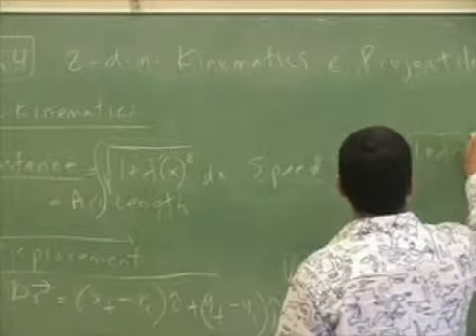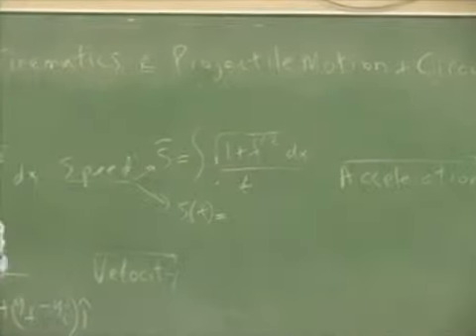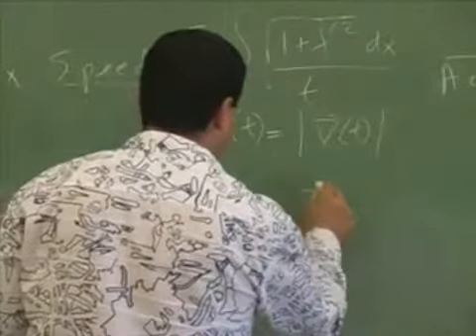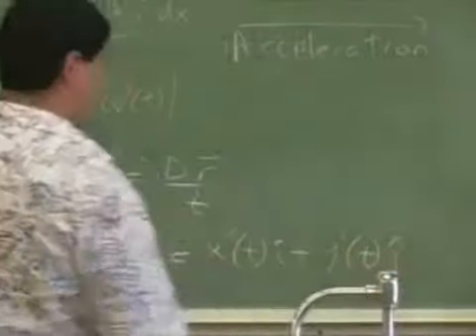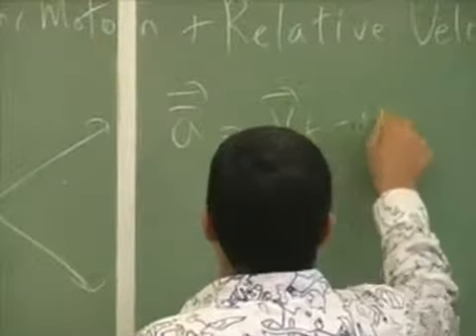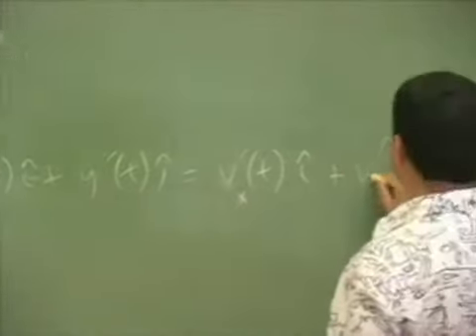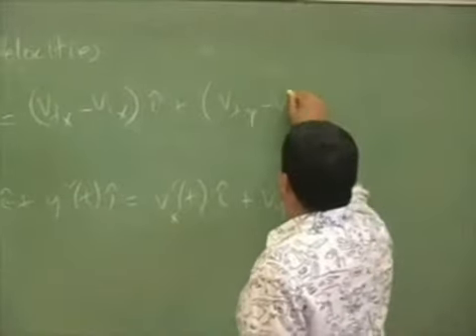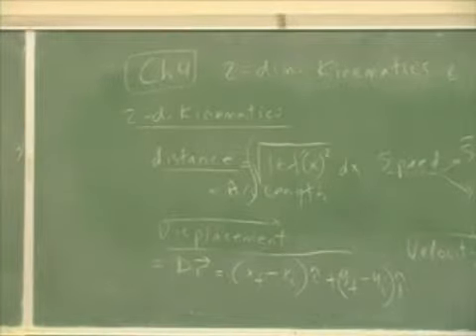2-Dimensional Kinematics Theory Part 2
This clip gives the theory behind the application of the definition of distance, displacement, speed, velocity and acceleration to 2-dimensional kinematics.  (Part 2)